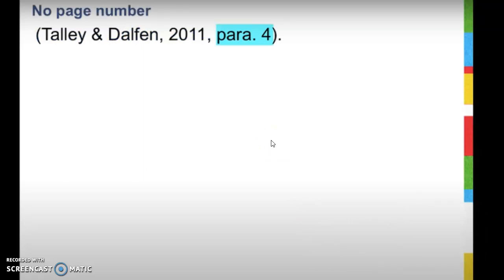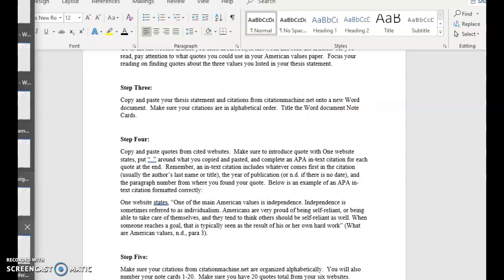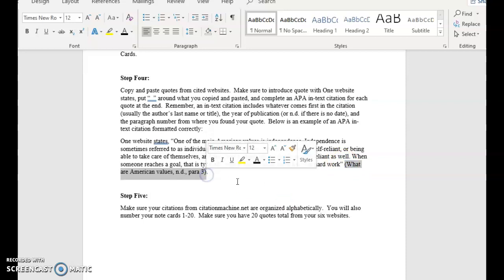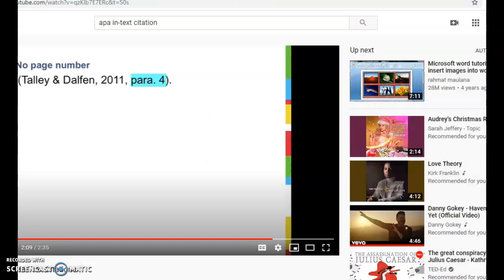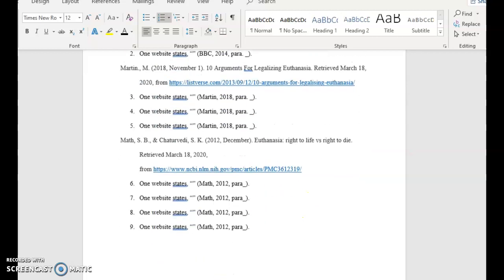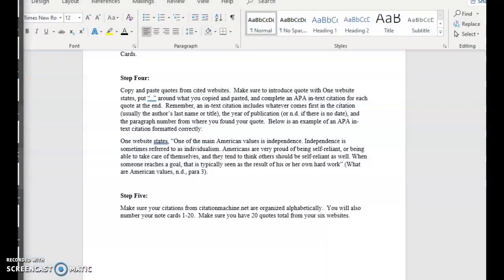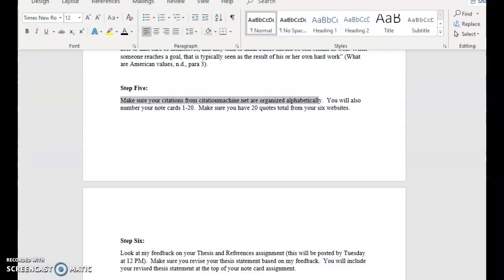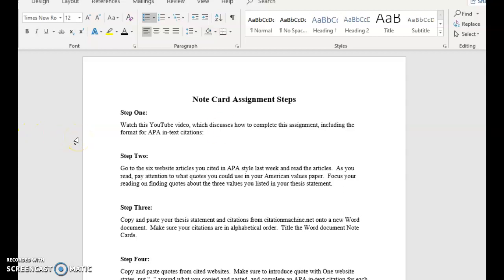American Values Paper: Note Cards & APA In-Text Citations